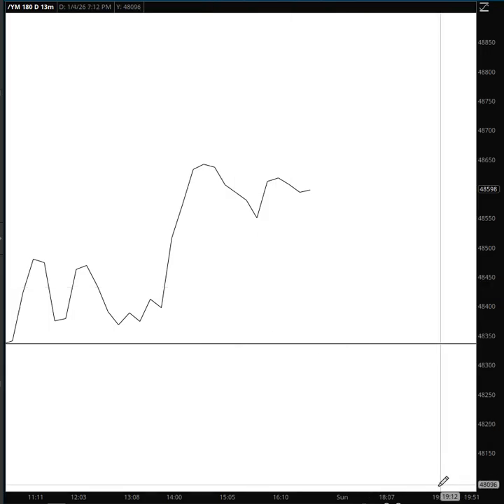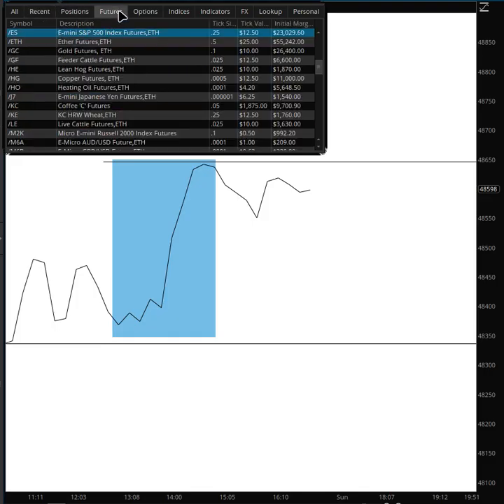3-minute fractal setup for any market and time frame.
3-minute fractal setup for any market and time frame.